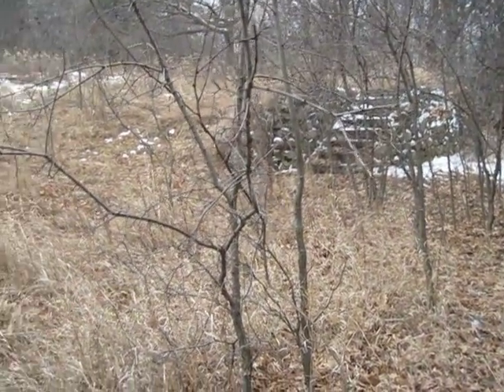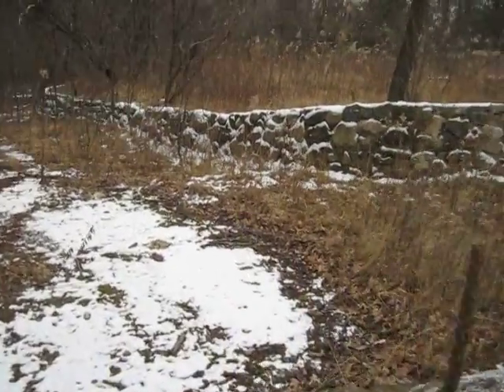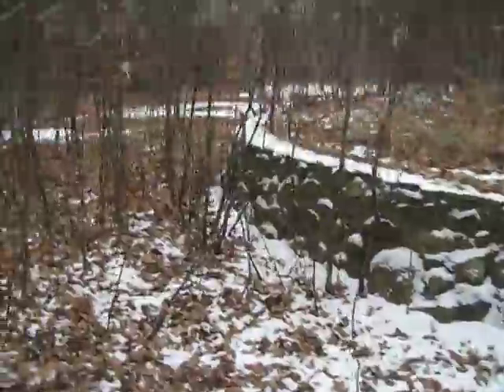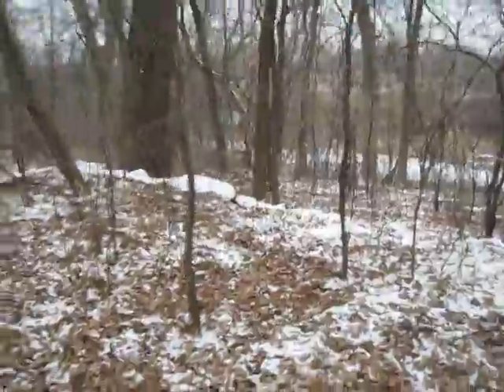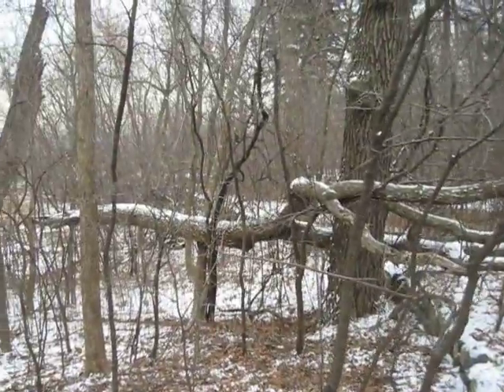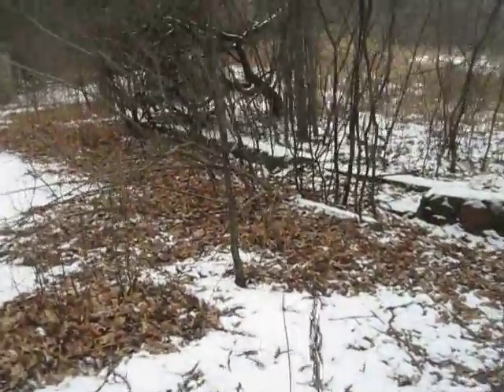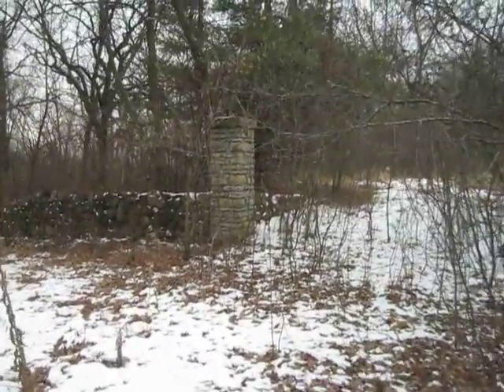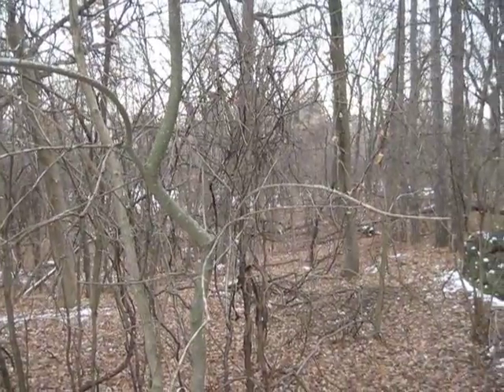Charles Lesley Ames House, Eagan, MN #5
Friends and myself discovered the remains of an abandoned structure in the woods.  Research showed that it was the remains of the home of Charles Lesley and Mary Ames.  The house was build in 1926.  Ames died in 1969, and his wife found it too much to maintain, so she moved away in 1972.  In 1980, the house was purchased and used as a drug/alcohol rehab facility known as the Eustis House.  In 1987, Northwest bought the property, and at some point, demolished the buildings, but left these great stone walls.